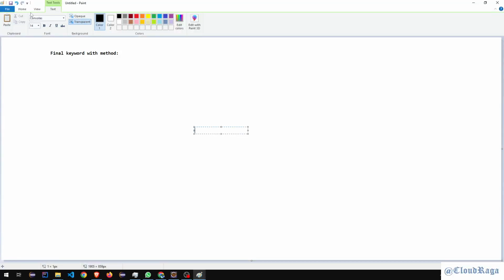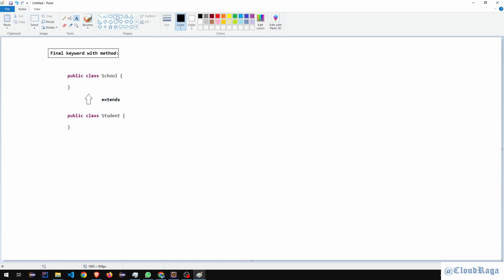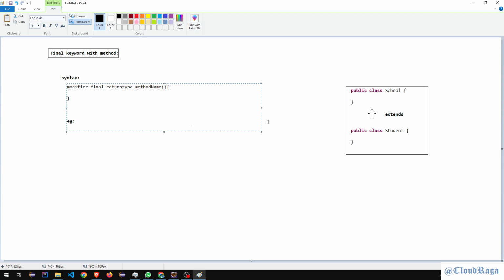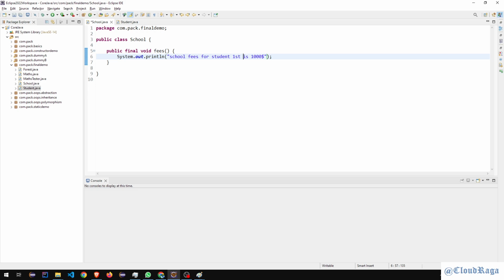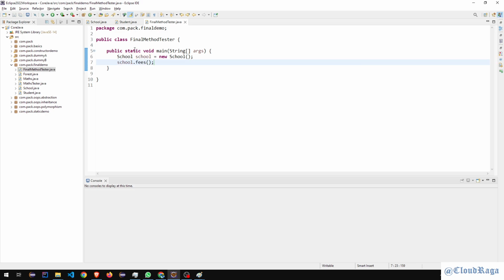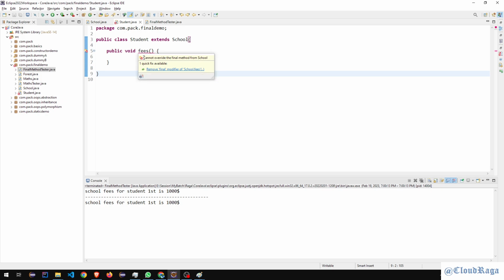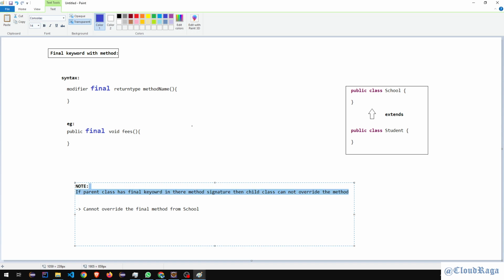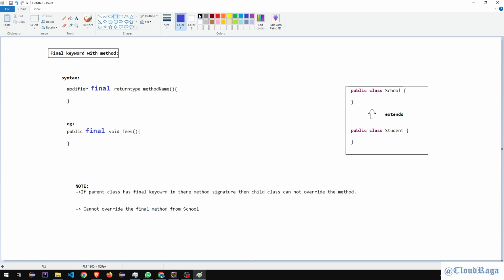45. Final keyword with method in action.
Final keyword with method in action.